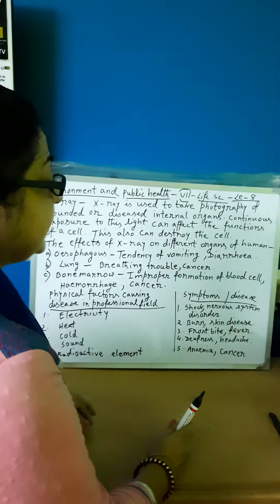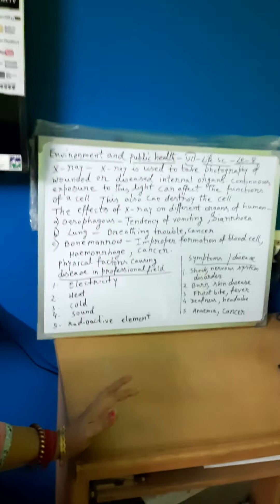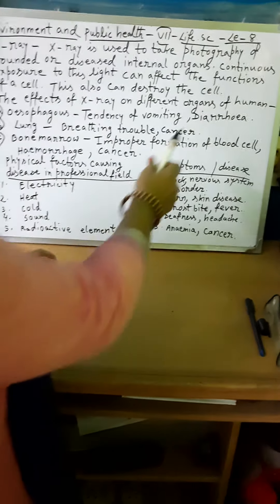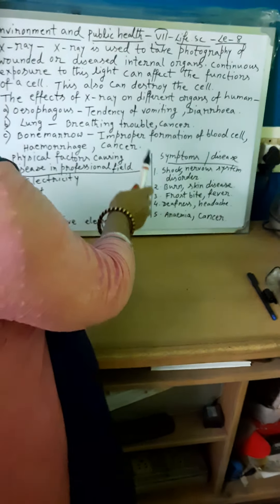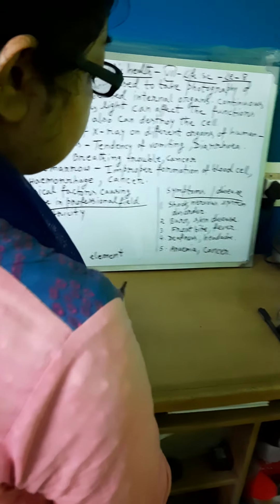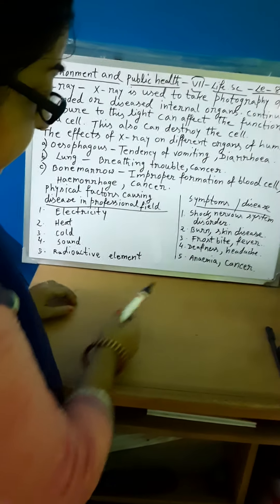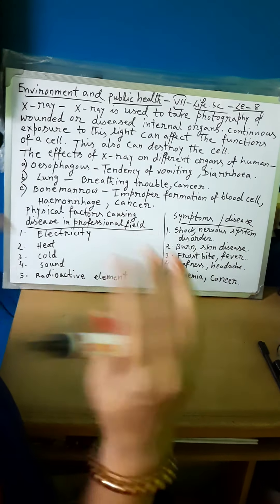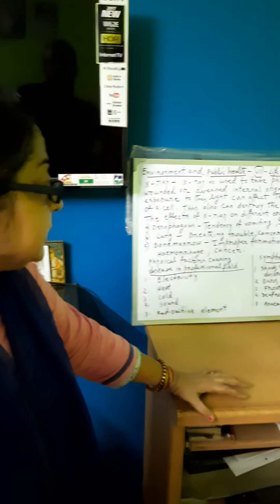Life Science Class 7